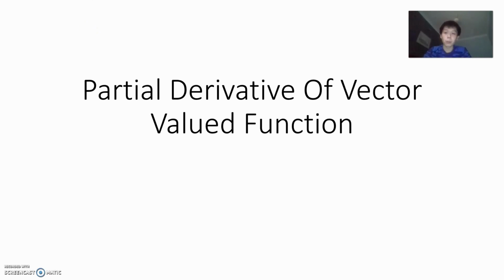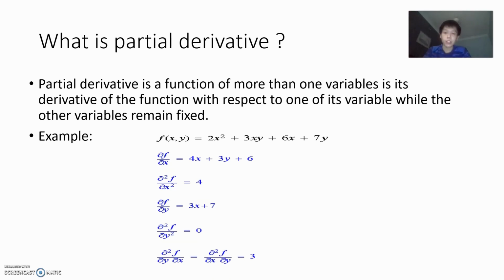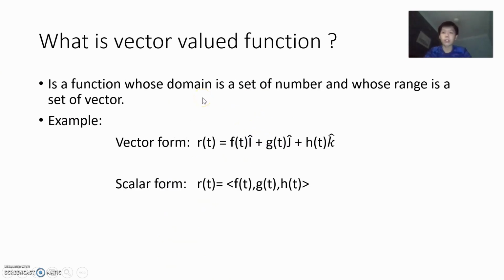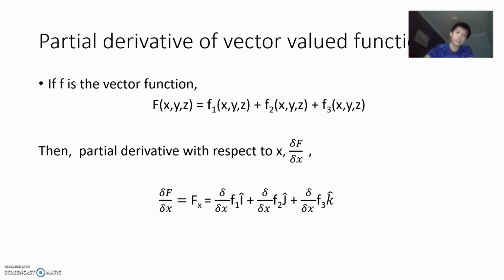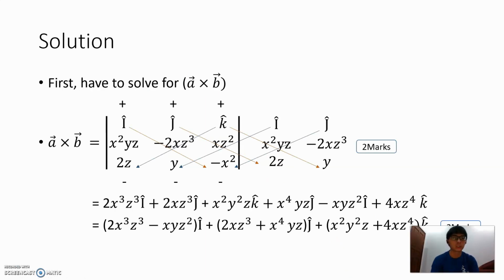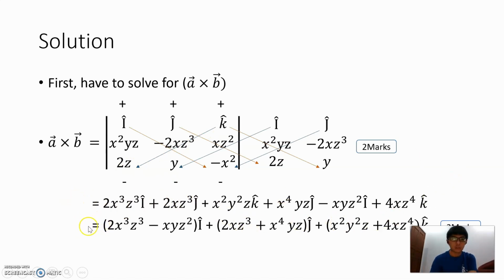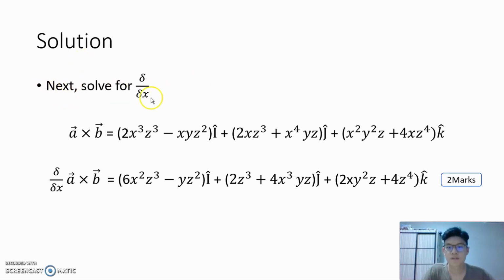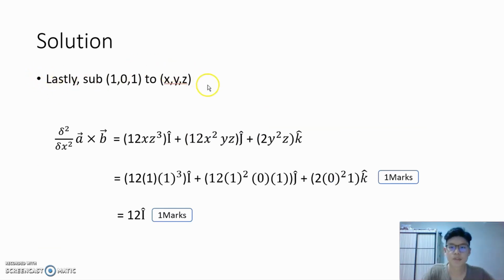Partial derivative of vector valued function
DEKA 2342 Enginering Mathematic